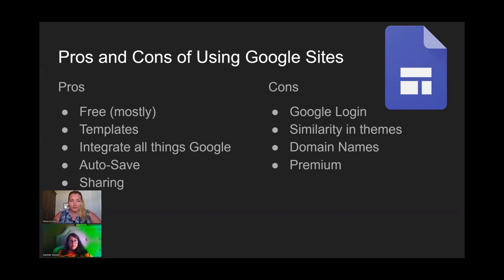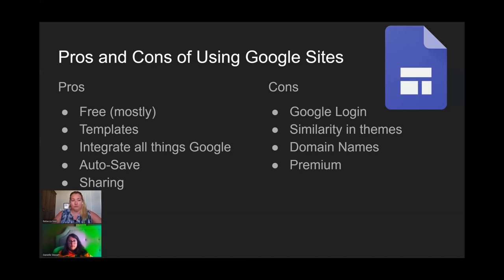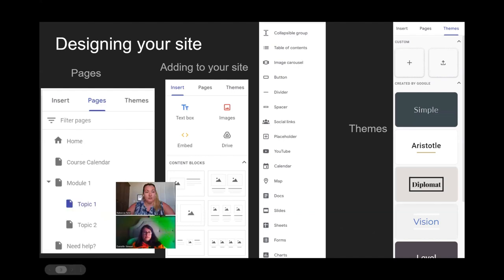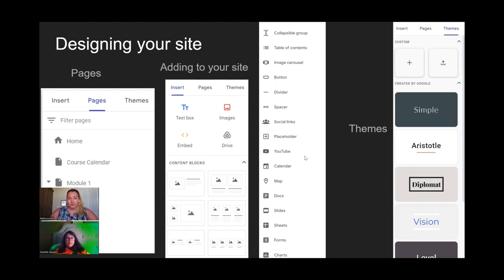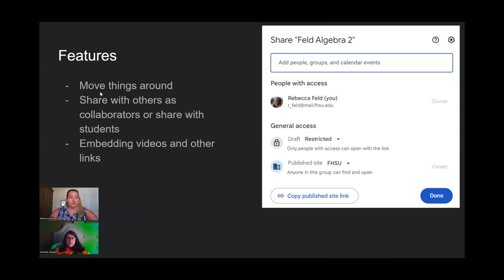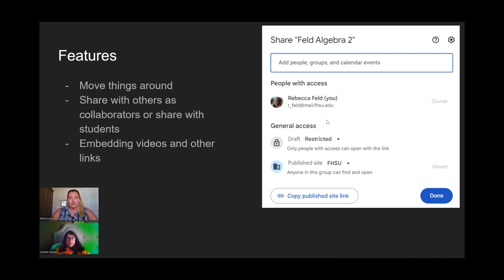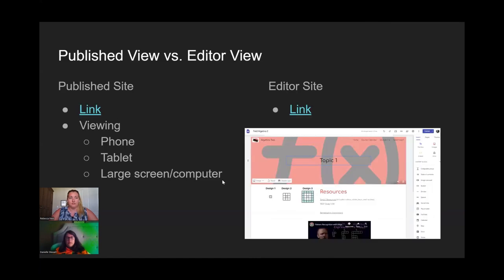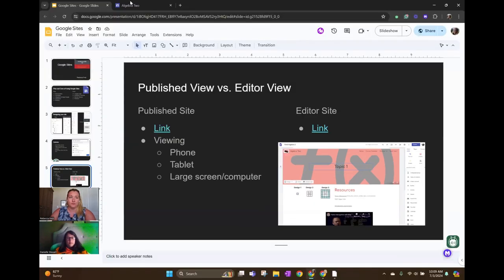Google Sites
This is a professional development presentation on using Google Sites